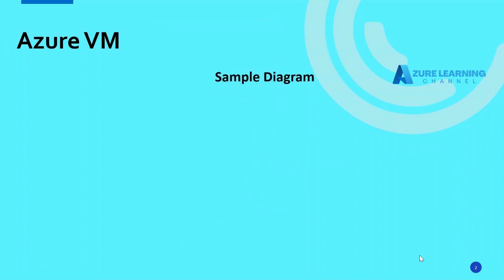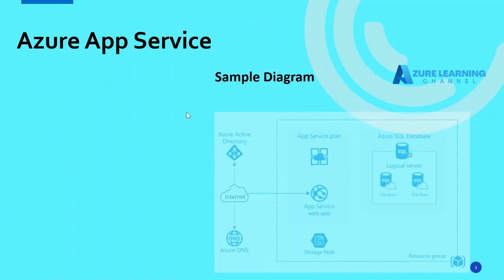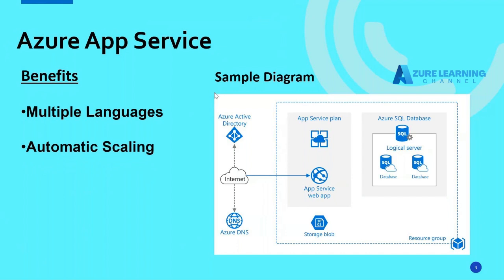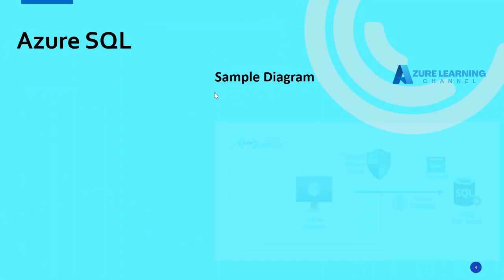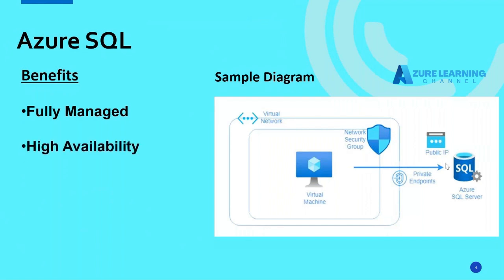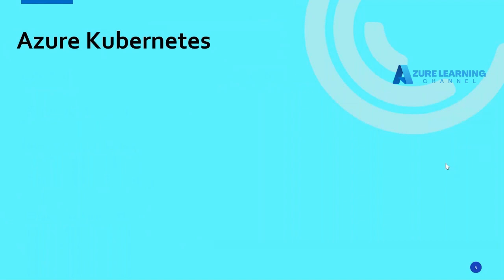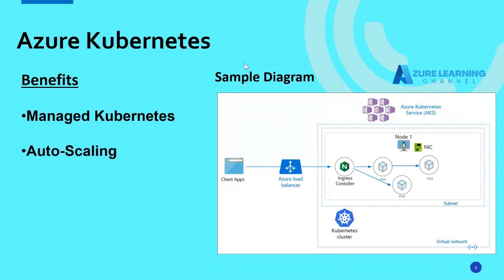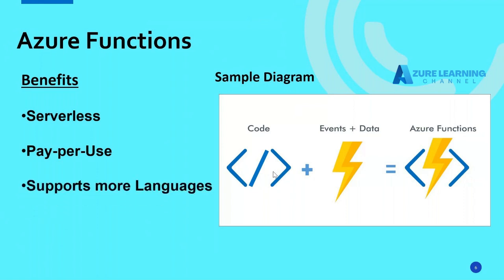Top 5 Azure Services Developer Should Know in 2024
Welcome to Hi-tech Azure Channel!!

Want to automate your tasks and make your work easier?

In this video, we’ll show you how to use Azure Logic Apps to set up automated workflows without needing to write any code!

You’ll learn:
How to get started with Azure Logic Apps
The key features that help you automate tasks
Step-by-step examples to create your first workflow
Tips to make your processes more efficient